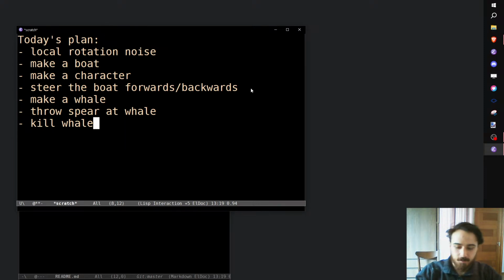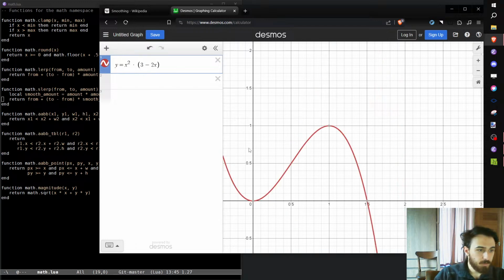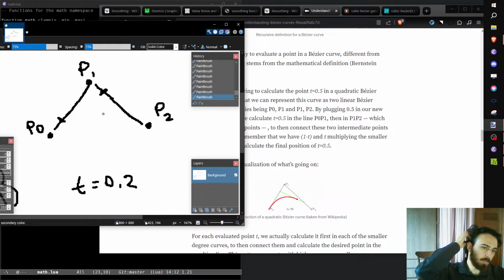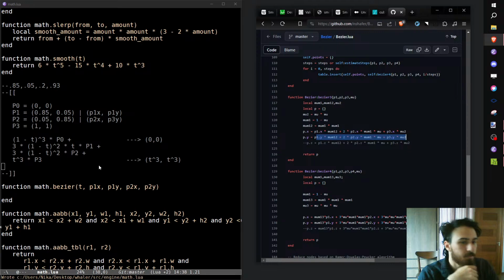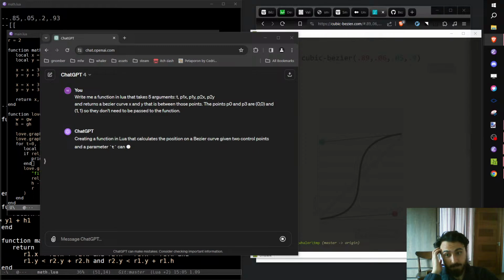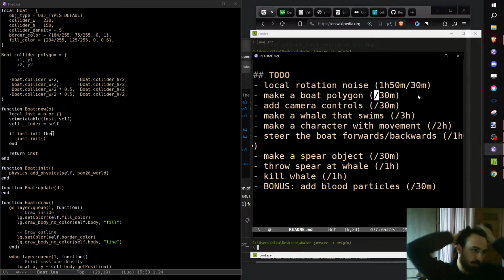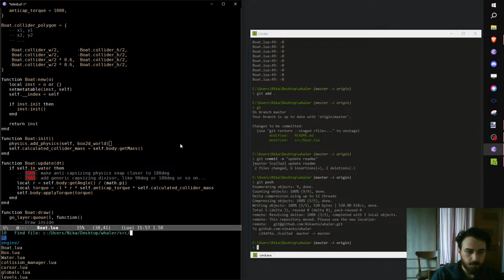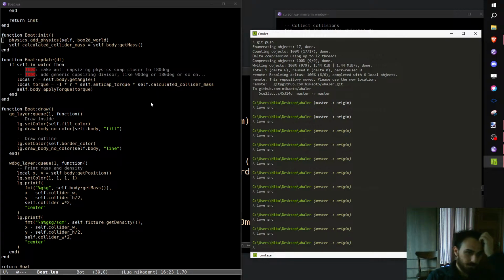Whaling Game Prototype - Boat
Long stream today. We have a lot to do. Whale, character, boat, and spears!